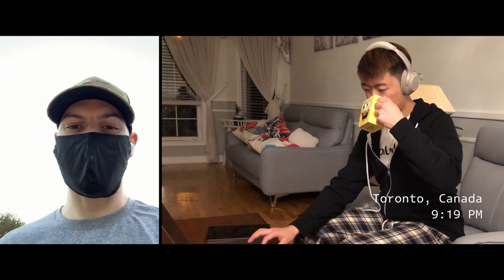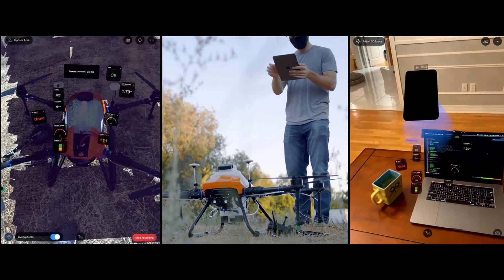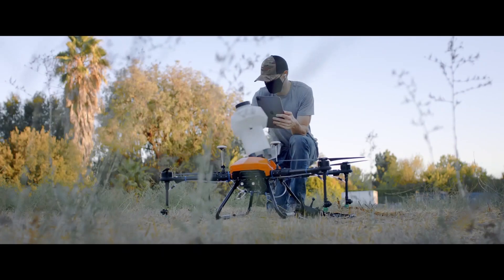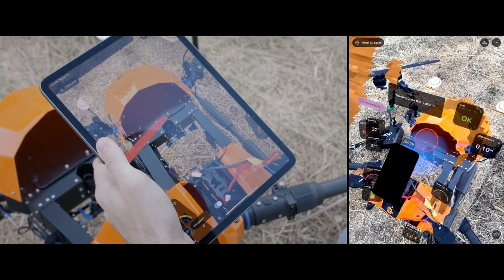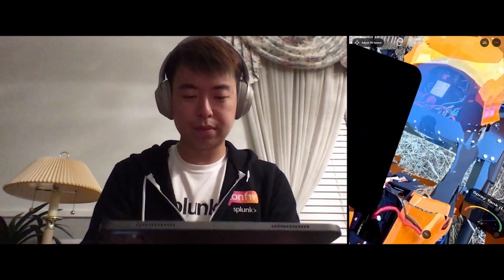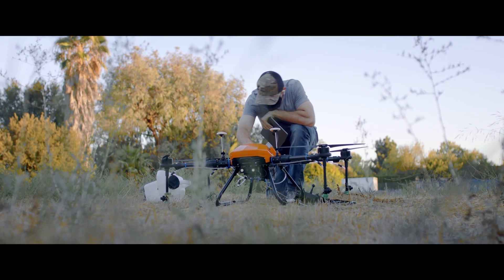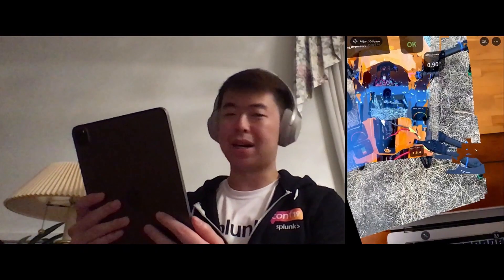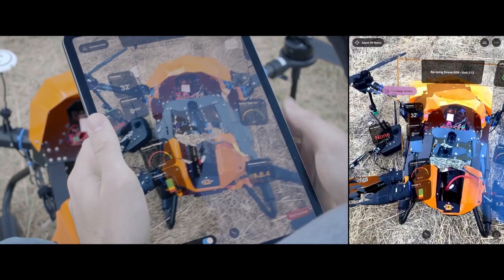Splunk AR - Remote Collaboration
Splunk AR Remote Collaboration enables remote experts and onsite field workers to troubleshoot and resolve problems quickly with the power of augmented reality. With Splunk AR, workers can invite remote experts to the affected asset, while experts can be "boundlessly onsite" even though they aren't physically present. By enabling this, Splunk AR now enables your workforce to save cost and be more efficient in solving issues quicker.